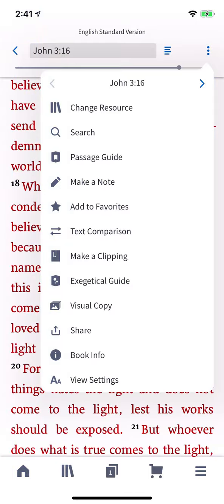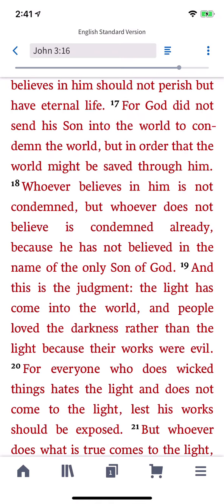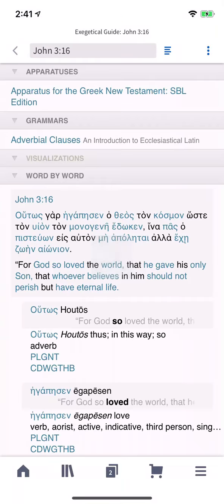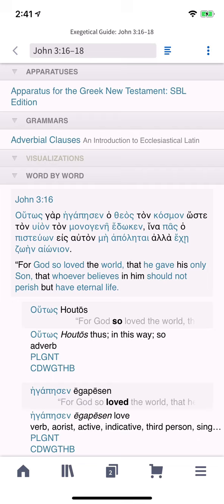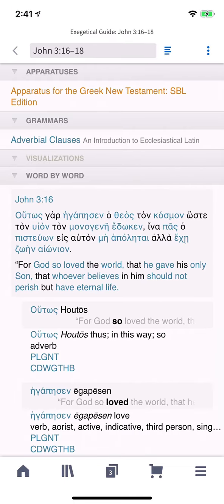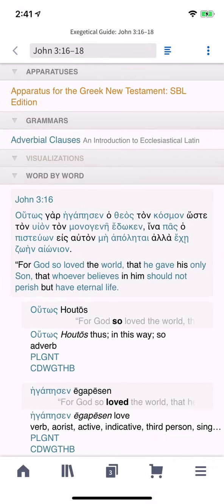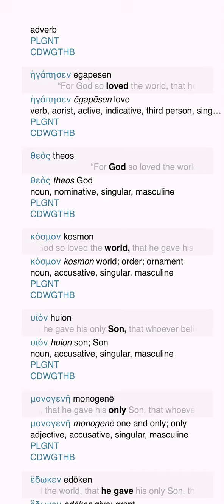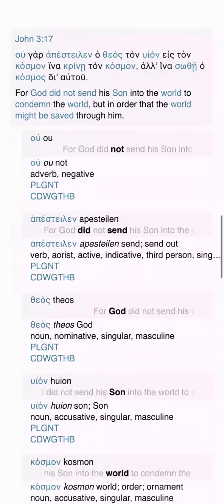Mobile Exegetical Guide | Logos Bible Software Support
The Exegetical Guide provides a detailed analysis of the underlying Greek or Hebrew text in any Bible passage to help you understand and interpret it accurately.